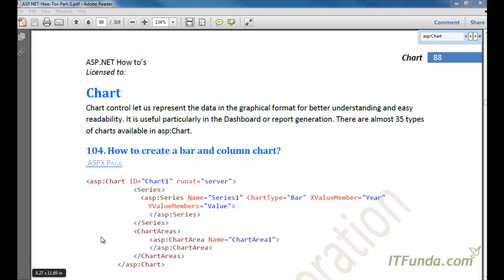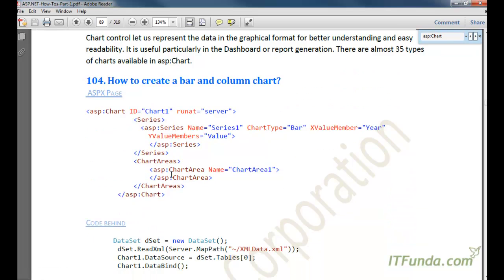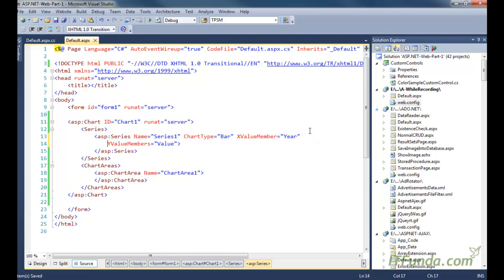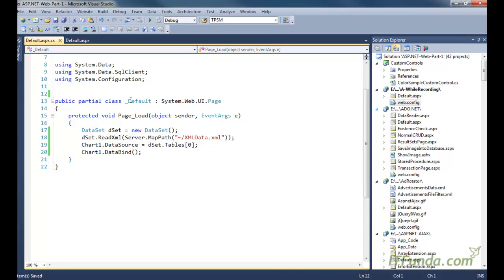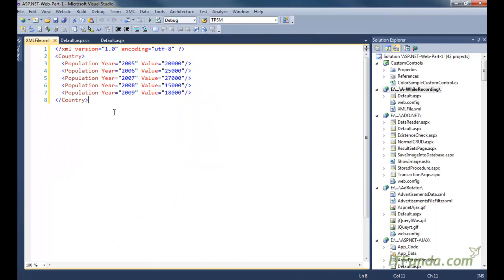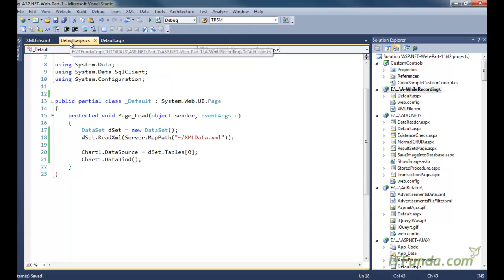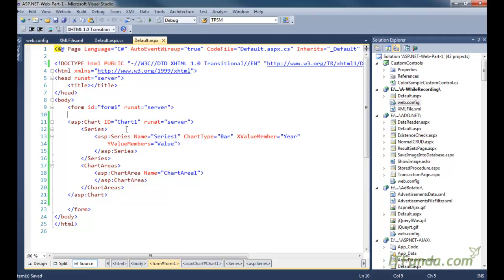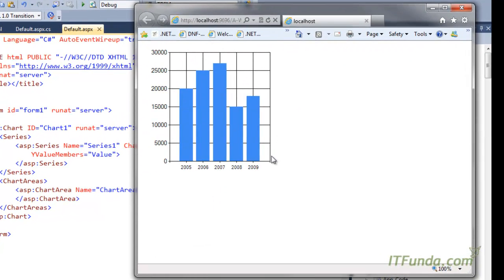How to create a bar and column chart?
To generate a bar or column chart on the web page